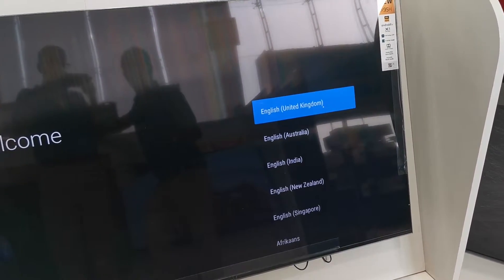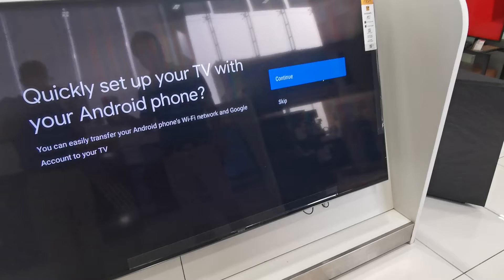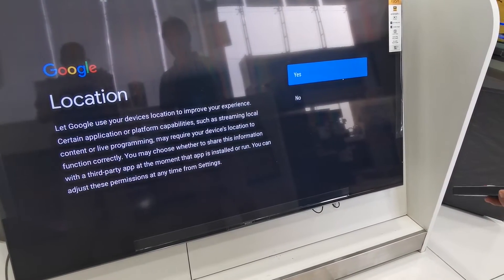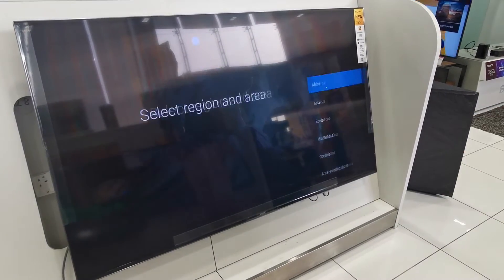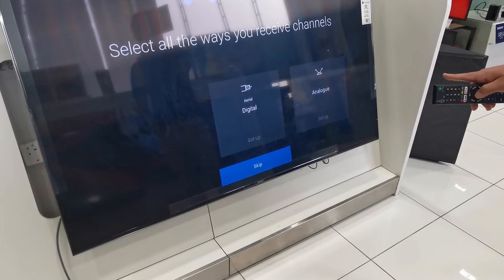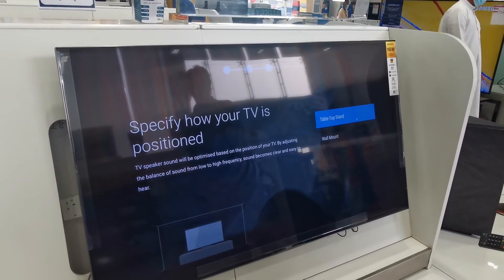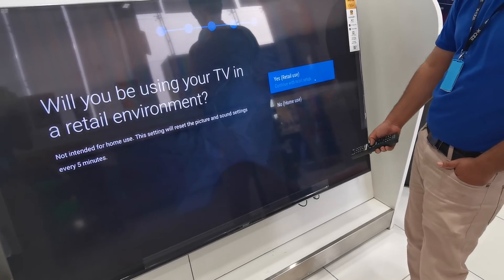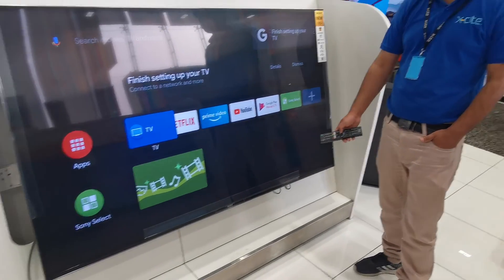SONY 75INCH KD-75 X9500H 2020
Sony tv